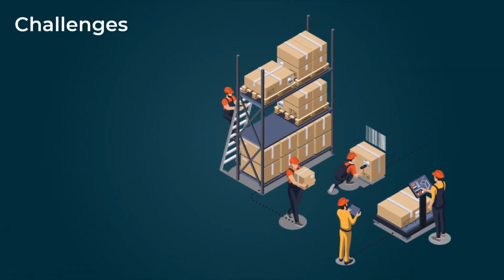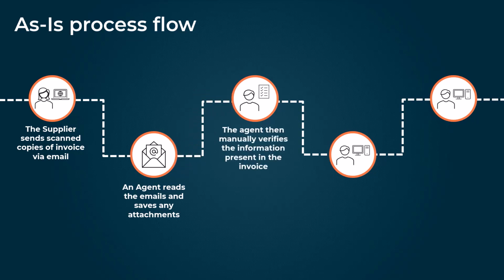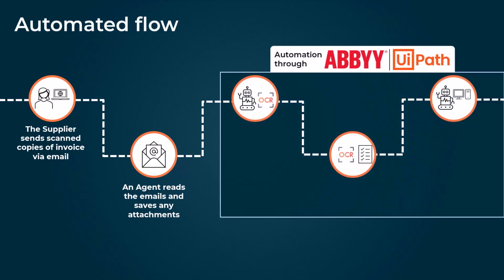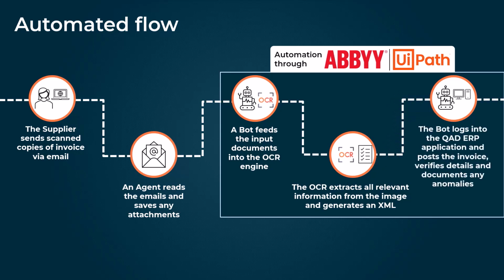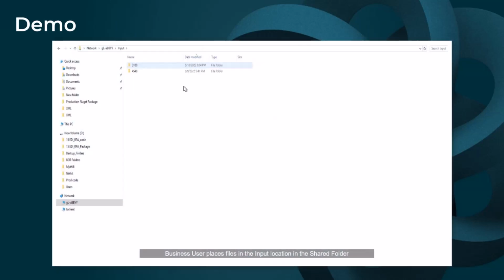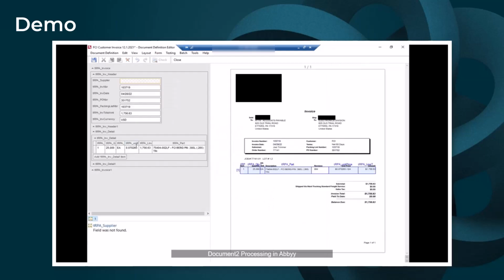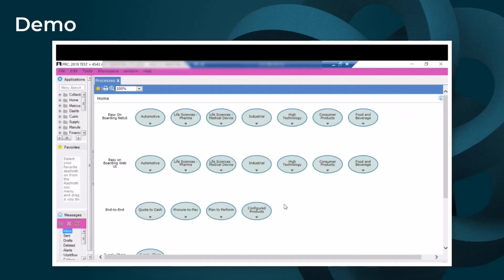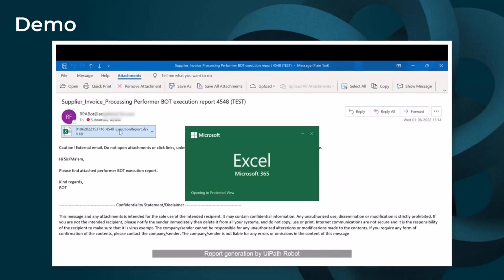Eviden's Intelligent Automation - Automated Invoice Processing Demo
Automatic validation and posting of invoices using ABBYY and UiPath